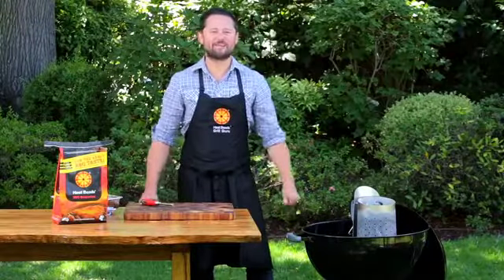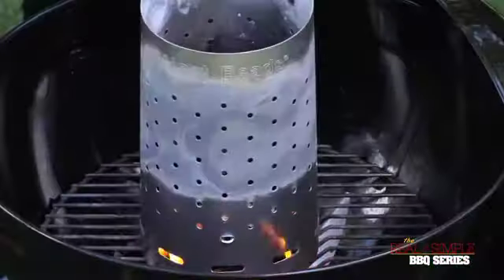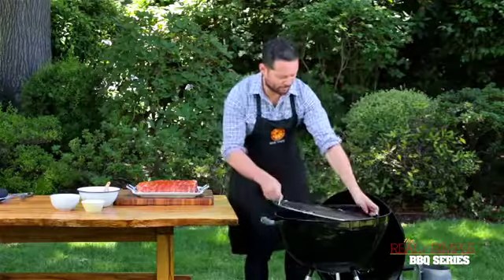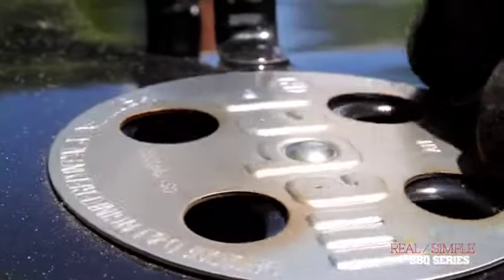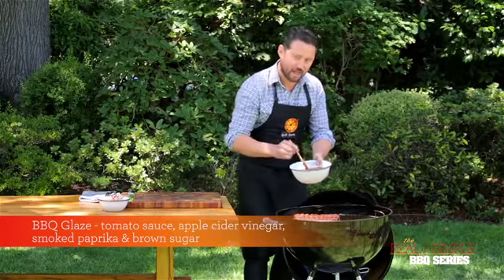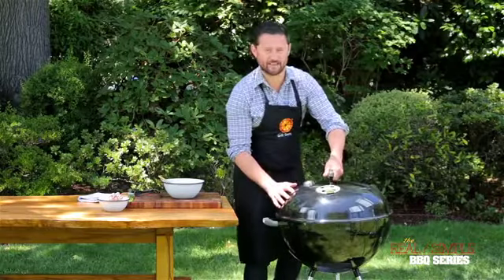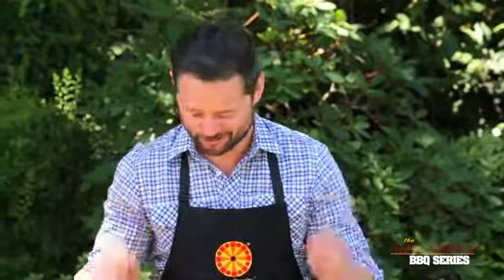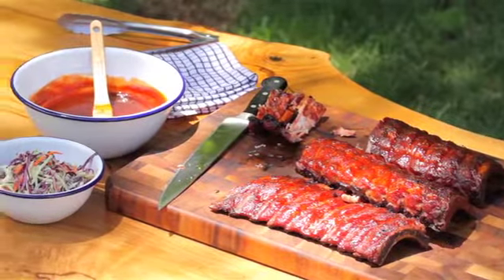The Real / Simple BBQ Series | Episode #7: Pork Ribs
The Real/Simple BBQ Series is all about flavour. And nothing says flavour quite like these amazingly tender, slow-cooked pork ribs - part of the Heat Beads® Real/Simple BBQ Series.

Heat Beads® BBQ Briquettes

Here at Heat Beads®, we’re all about that real BBQ taste. Heat Beads® has been an Australian BBQ icon for more than 40 years, providing you with the very best BBQ experience possible. Whether it’s fuel, equipment, tips or recipes, we’ve got everything you need to become a BBQ master.